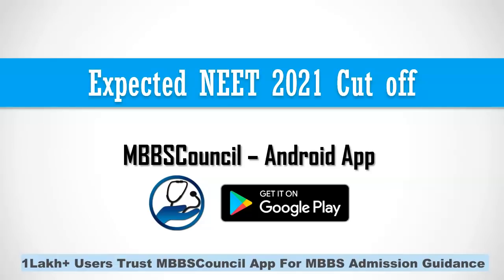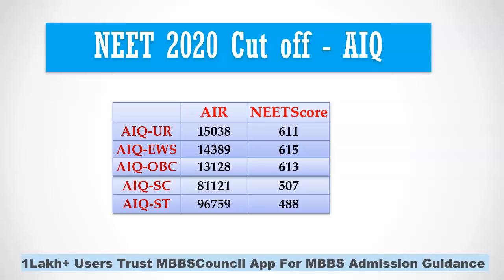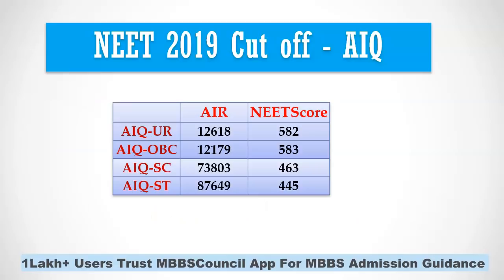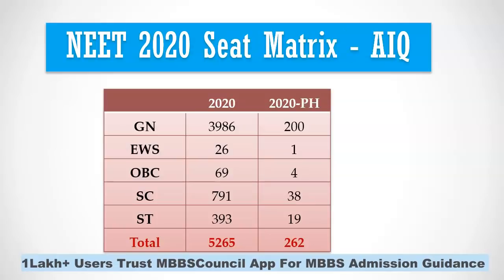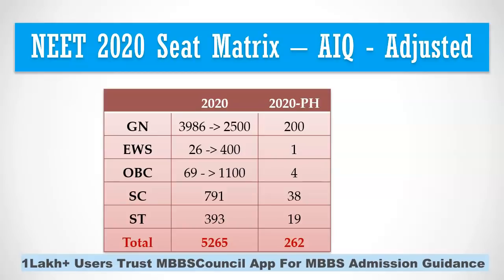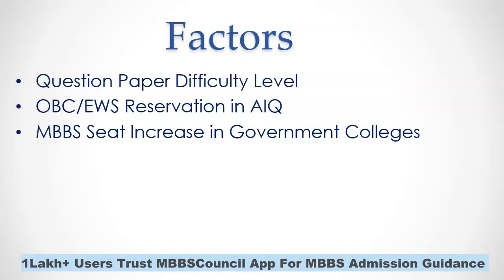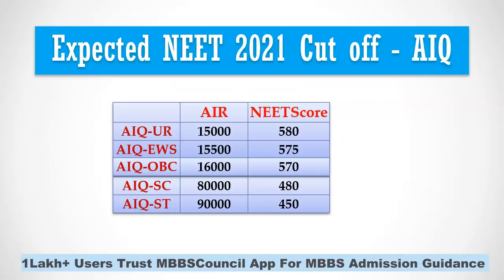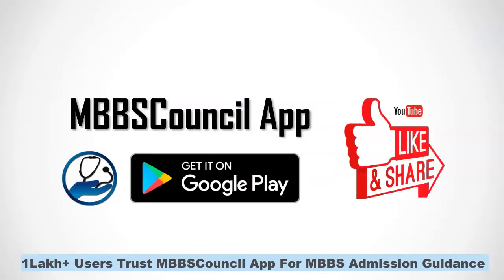Expected NEET 2021 Cut off for Government Colleges Based on Question Paper Difficulty Level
NEET 2021 Exam is over and most of the students would have calculated their expected NEET Score. The next step is to figure out whether my NEET score is enough to get government college MBBS Seats. In this video, we are going to analyze the expected NEET 2021 cut off for government medical colleges.

Before beginning this video, I would like to remind if you are searching for last year NEET cut off for AIQ and SQ and tuition fees information for any medical college and have not installed MBBSCouncil app, you can install it from google playstore.

Based on our last three years of experience, we observe that there is strong correlation between All India Rank Cutoff and Number of MBBS Seats when compared to NEET score. So we have taken expected NEET 2021 AIR rank cut off and calculated the corresponding NEET score during 2019 NEET exam to arrive with more accurate prediction for expected NEET cut off. We expect the NEET score cut off for 2021 MBBS Admission counselling for government college all India quota to be between 570 and 580. This is applicable for General, EWS and OBC reservation categories. For SC it is expected to be around 480 and for ST category, it is expected to be around 450